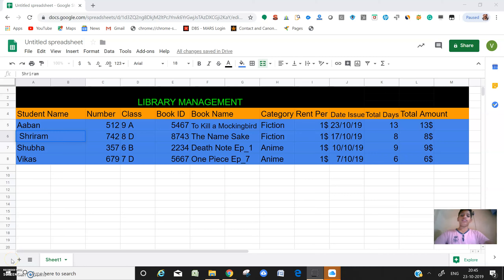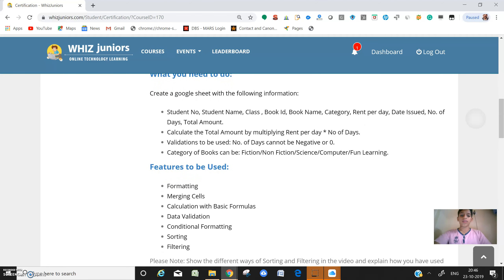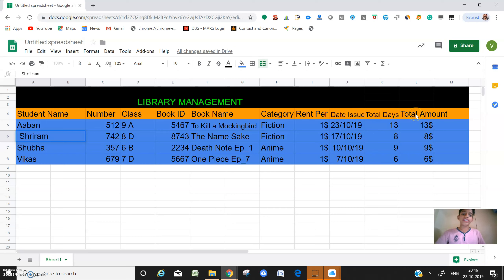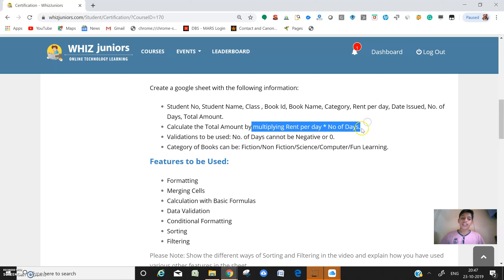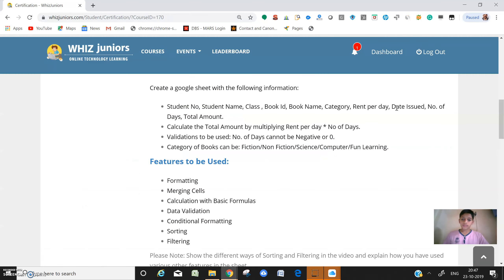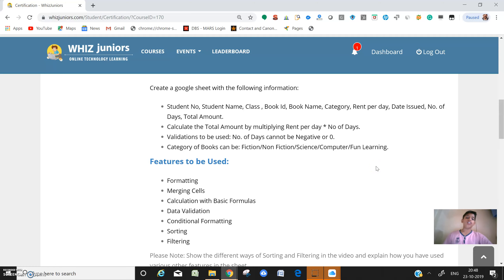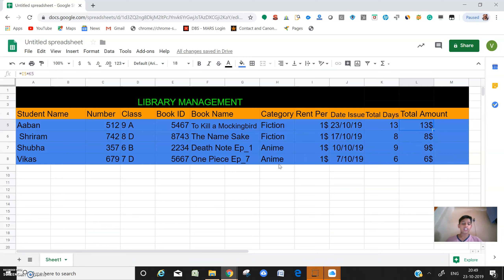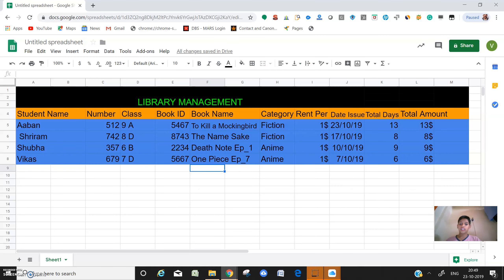vikas - Whiz Juniors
vikas Upload for Certification @ Wednesday, October 23, 2019 @ 08:59:09 PM